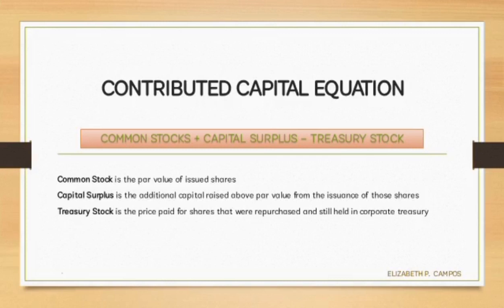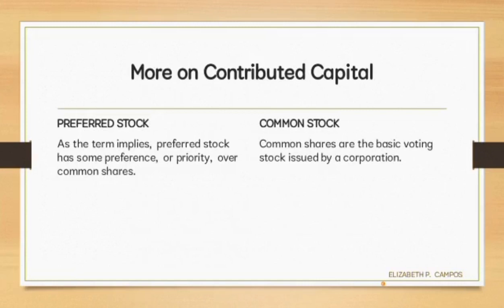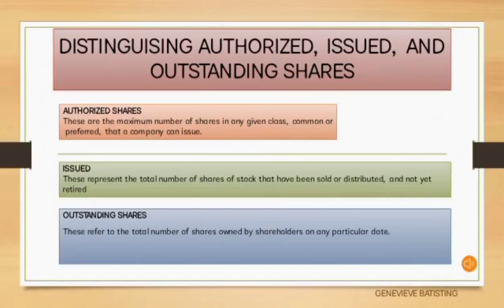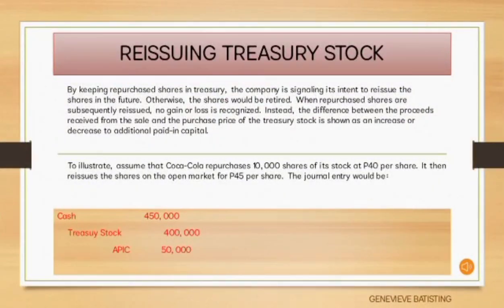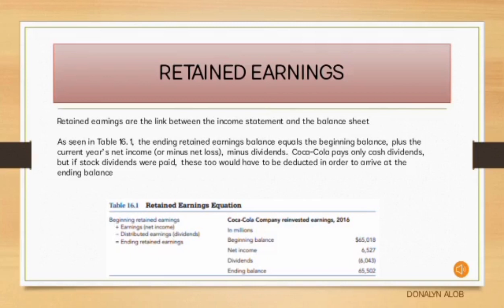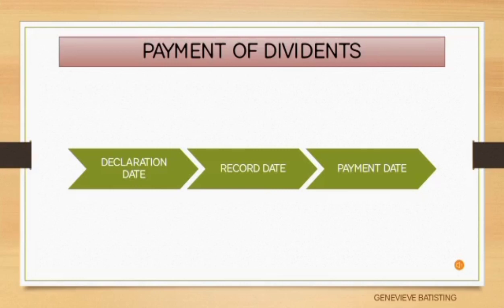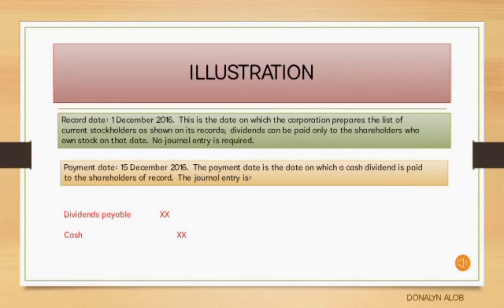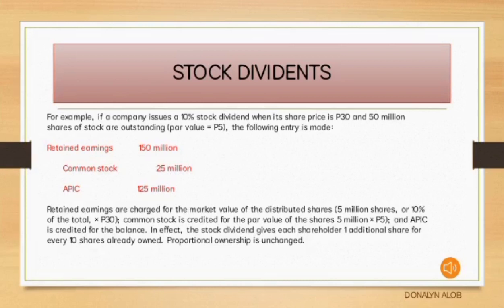Presentation module 10